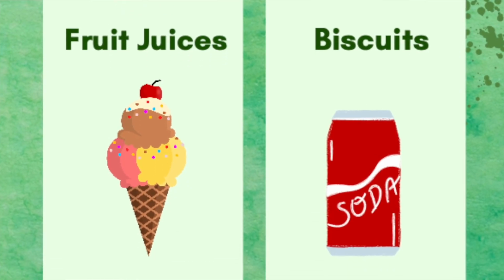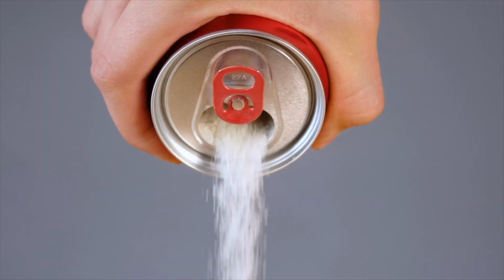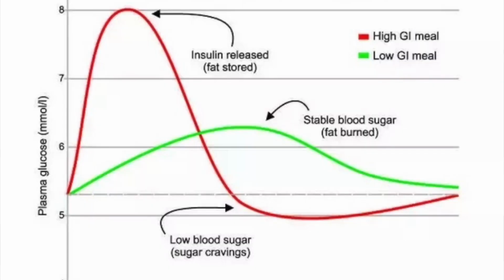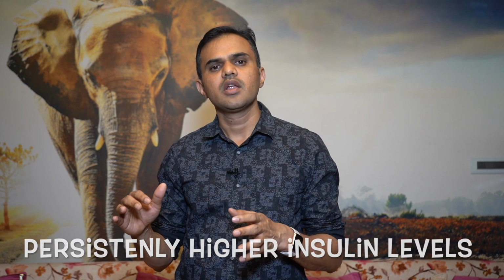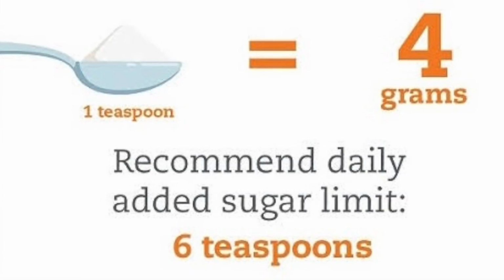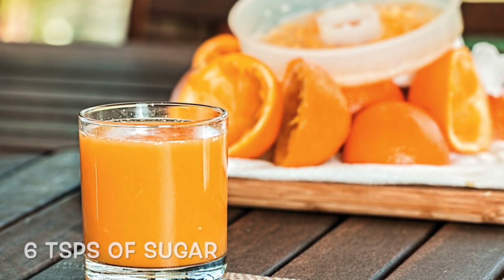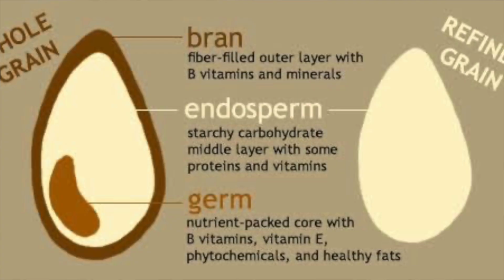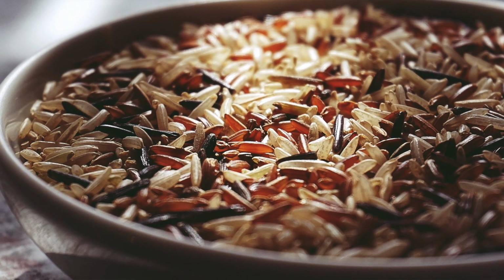9 Tips to Prevent Insulin Resistance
Insulin resistance is a serious health condition that’s been linked to everything from obesity to heart disease. Insulin resistance is a condition in which the body's ability to use insulin is impaired. In this video, we’ll explain what insulin resistance is and how it affects your health.

If you're worried about your own insulin resistance, or if you know someone who's struggling with diabetes, then this video is for you. We'll share everything you need to know about insulin resistance and how to start managing it. Watch, learn, and take action!
By understanding insulin resistance, you can take steps to improve your health and reduce your risk of developing related health problems. Watch and learn how to prevent insulin resistance from becoming a silent killer!
The simple and useful tips to prevent and reverse insulin resistance has been shared.

Here's the link for a free 30minute consulting session with me and V.I.P Facebook group